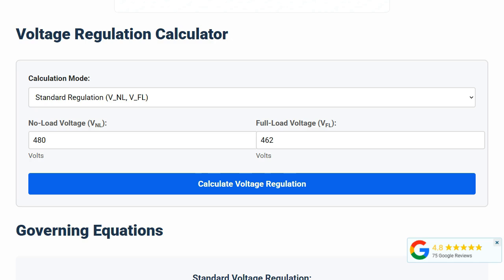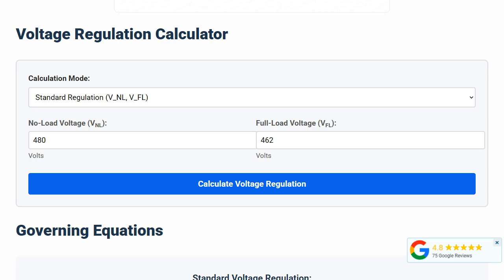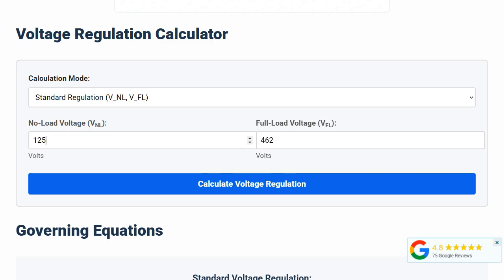Voltage Regulation Interactive Calculator - Instructions Video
Learn how to use the Voltage Regulation Interactive Calculator to determine the percentage voltage drop in electrical systems. This essential tool calculates voltage regulation using the formula: Voltage Regulation (%) = ((No-Load Voltage - Full-Load Voltage) / Full-Load Voltage) × 100. Understanding voltage regulation is critical for transformers, generators, power supplies, and DC-DC converters to ensure stable power delivery. In this tutorial, we demonstrate how to input your no-load voltage and full-load voltage values to instantly calculate the regulation percentage. A practical example: if your transformer outputs 125V with no load and 120V under full load, the voltage regulation would be 4.17%. Lower percentages indicate better voltage stability and more efficient power delivery. This calculator helps engineers, electricians, and technicians quickly assess power supply performance and design more reliable electrical systems. and explore thousands of other free engineering calculators at firgelliauto.com